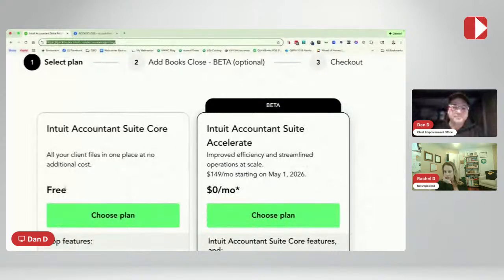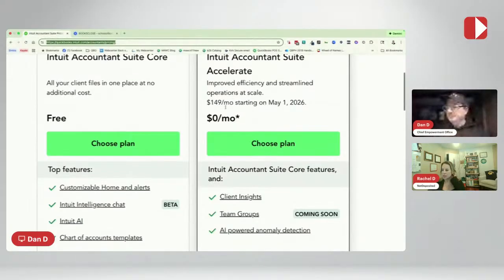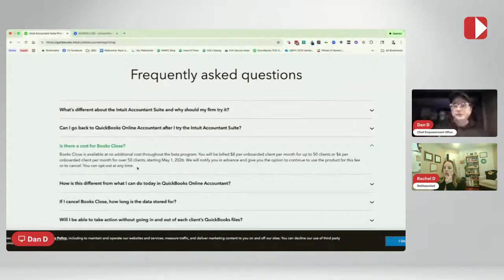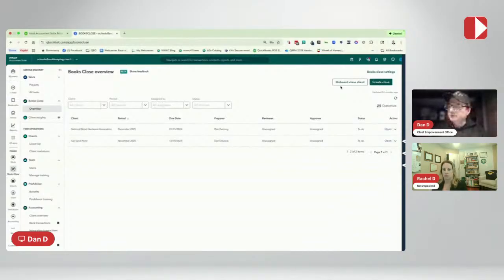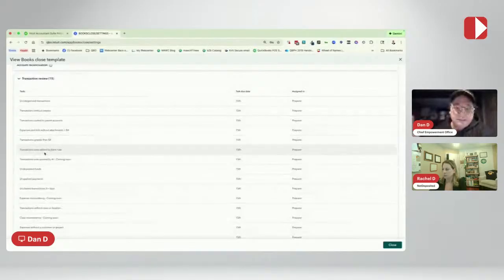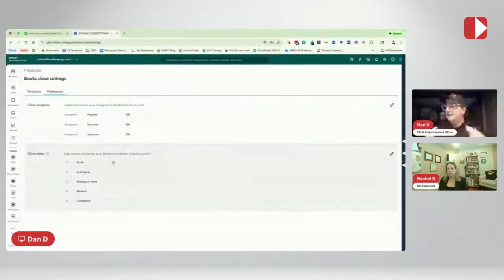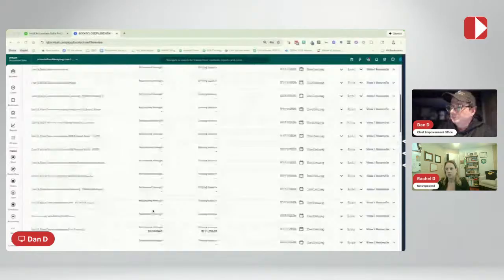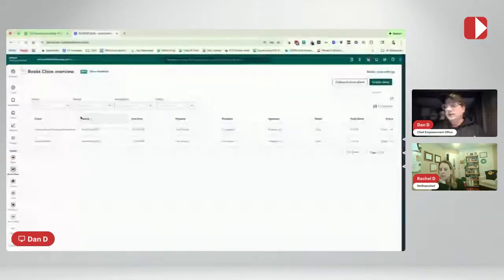Intuit Accountant Suite is the New QBOA: Pt. 3 - Books Close